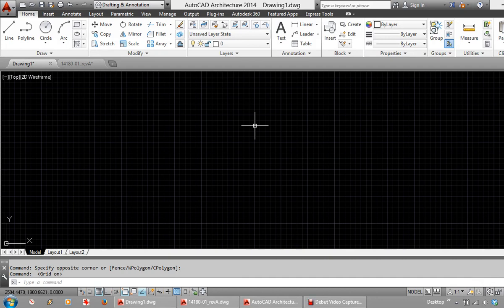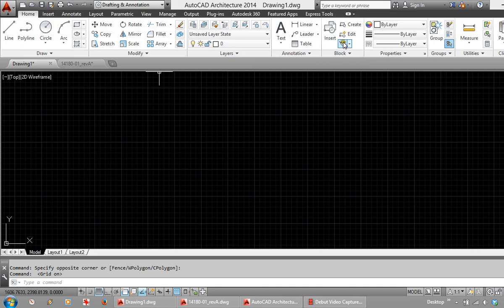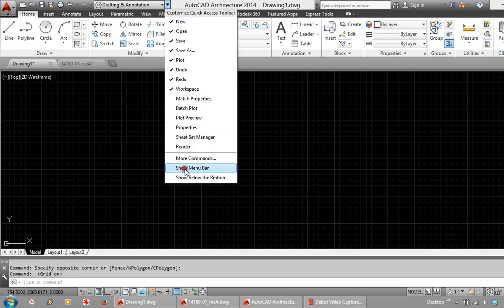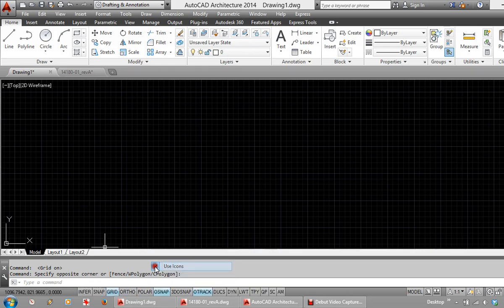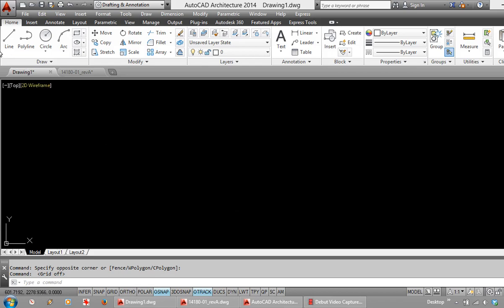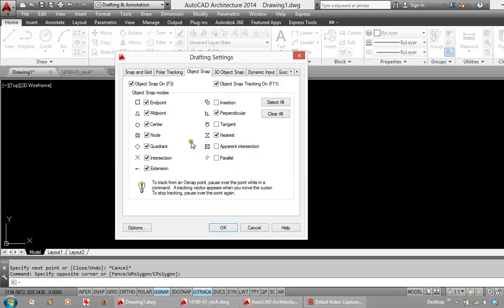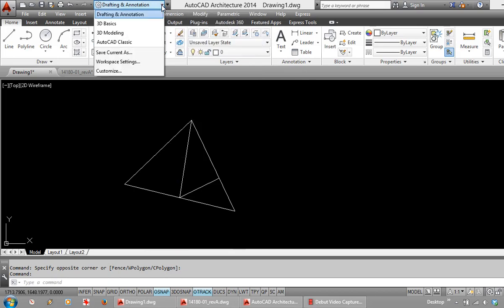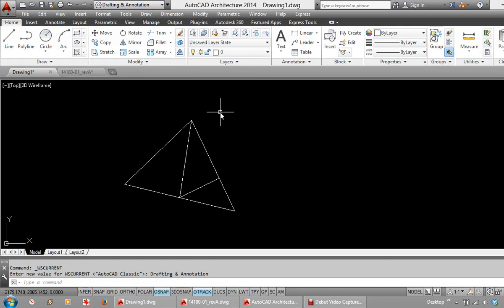AutoCAD setup tips when starting from scratch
Some helpful setup tips for anyone using AutoCAD for the first time.